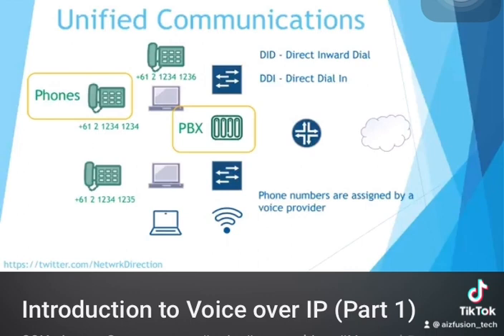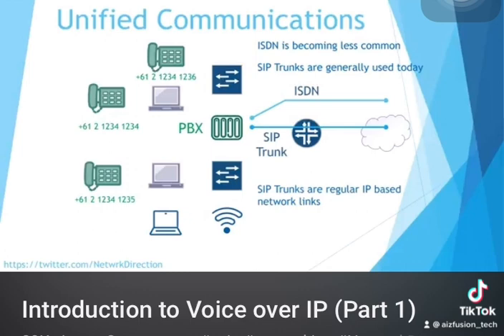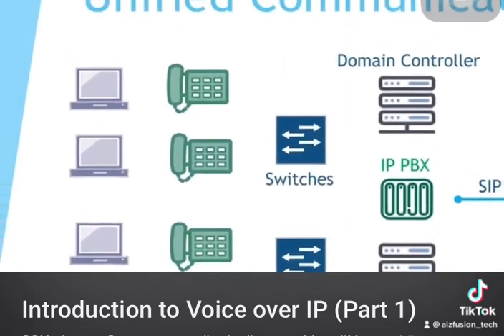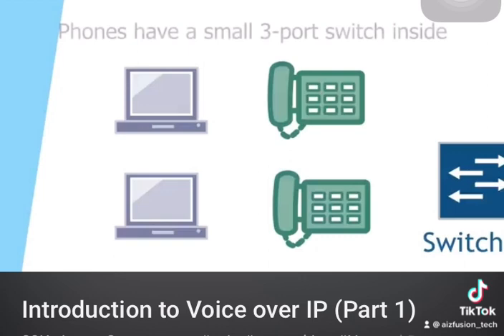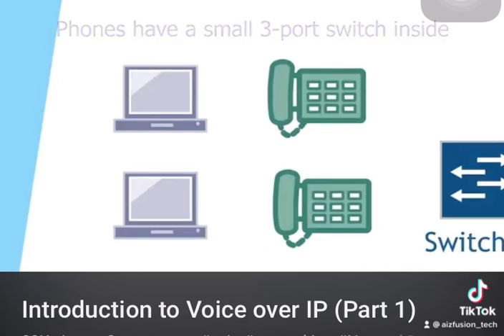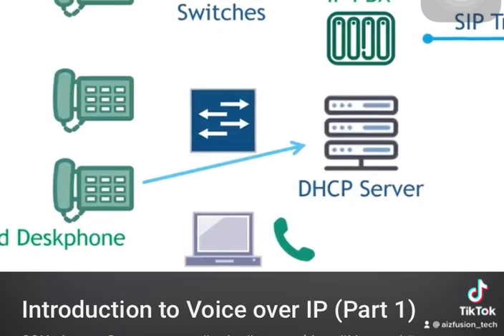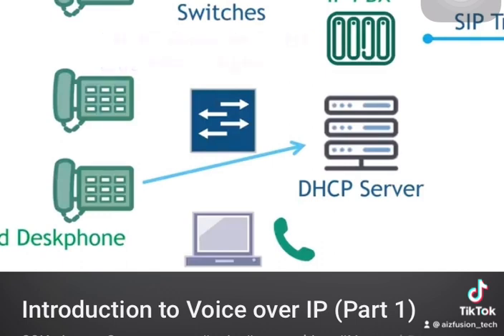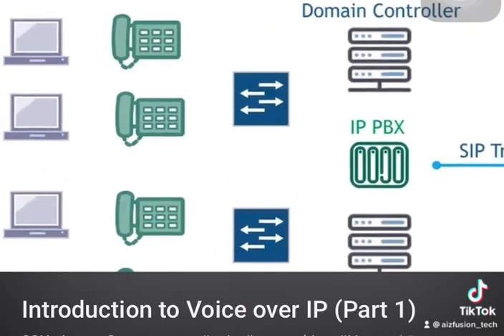Voice over ip VOIP explained